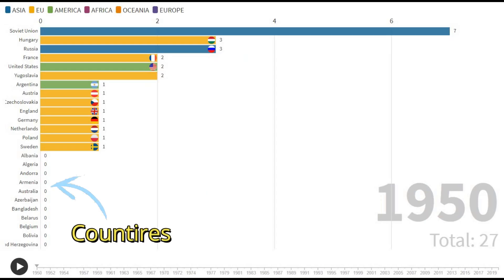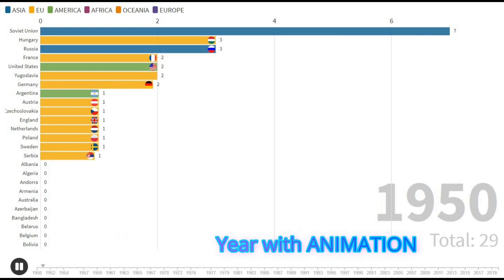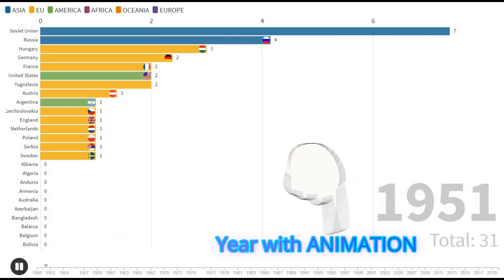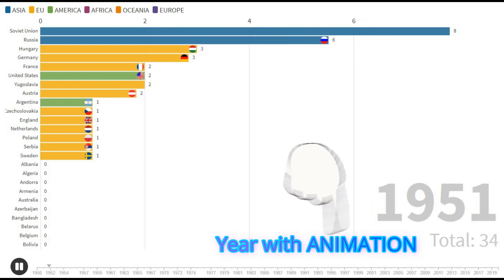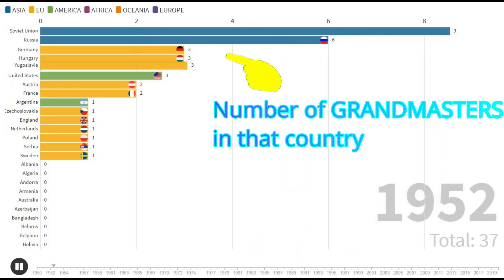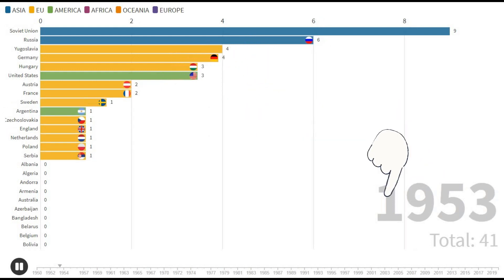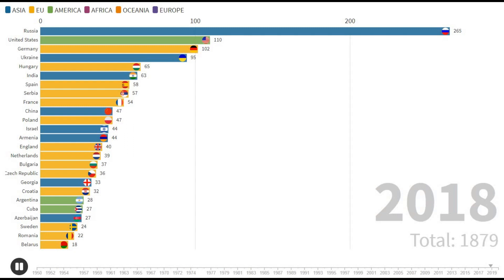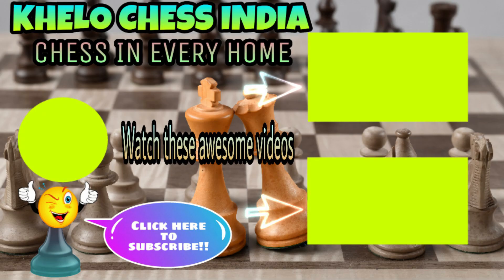SUPER CHESS STATISTICS!!GM RACE BAR CHART ANIMATION FOR ALL COUNTRIES RIGHT FROM YEAR 1950 TO 2019.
This video tells you how the countries got their Grand Masters over the time starting from 1950 to 2019.
Sit back, relax and enjoy the animation.